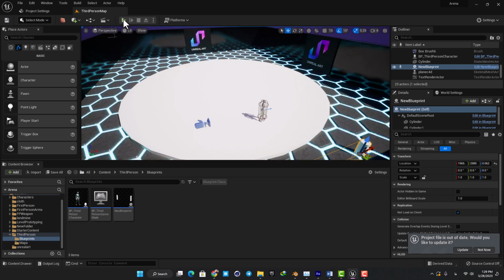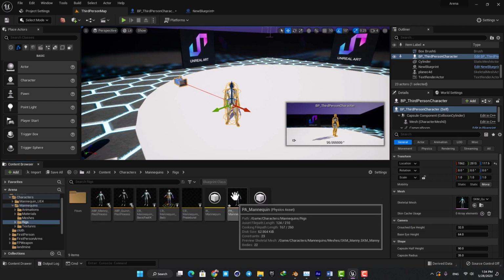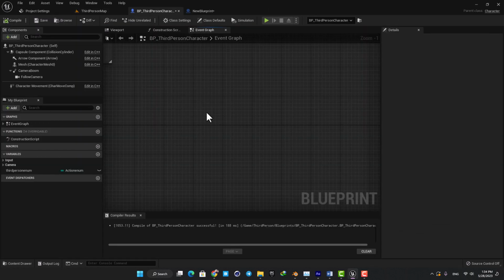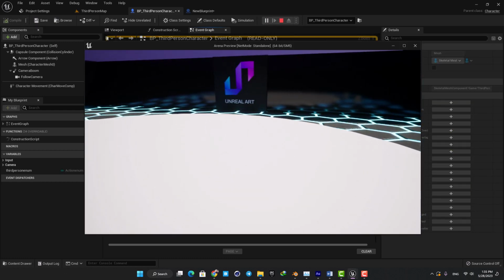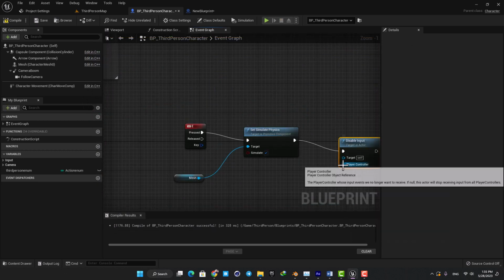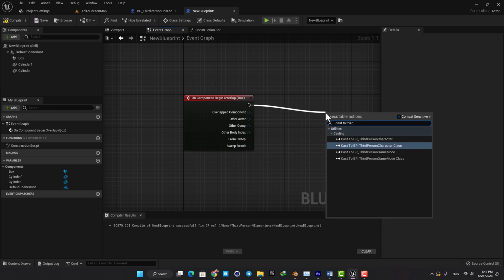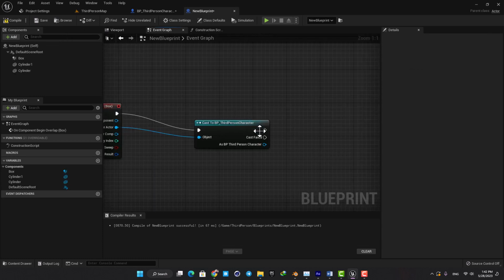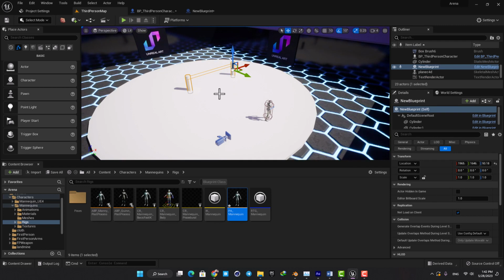Simulate Death Using Ragdoll In Unreal Engine 5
hey guys in this video I will cover how to Simulate Death Using Ragdoll In Unreal Engine 5 .